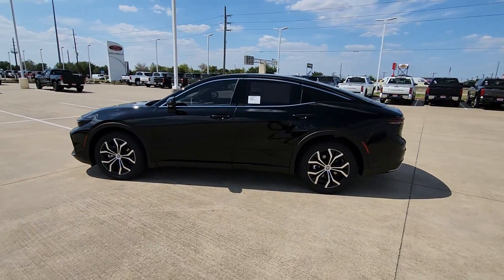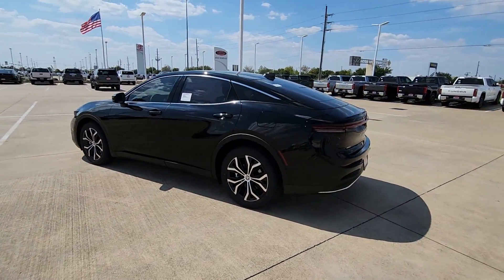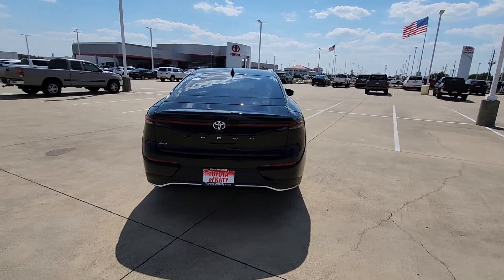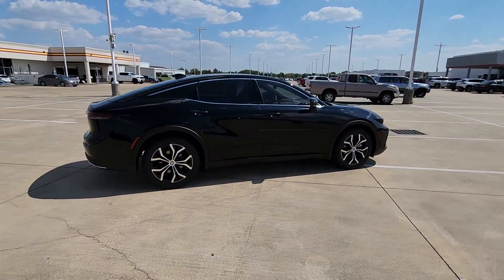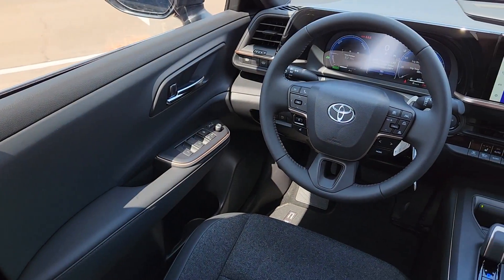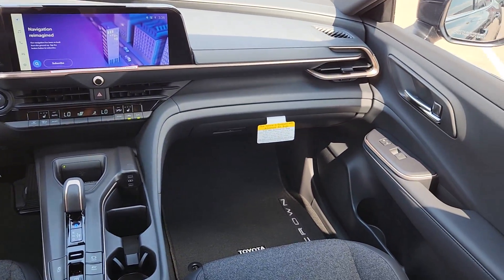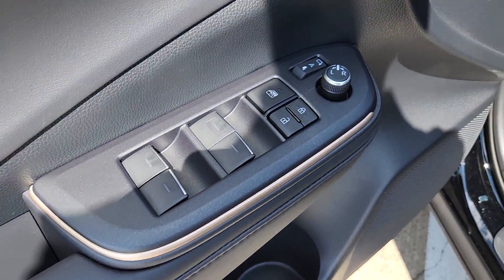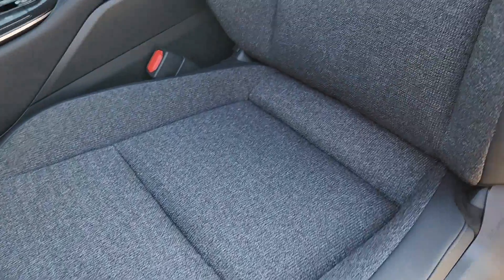2023 Toyota Crown Katy, Houston, Cinco Ranch, Sugarland, Jersey Village K40062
Black New 2023 Toyota Crown available in 21555 Katy Freeway, Katy, Texas at Toyota of Katy. Servicing the Katy, Houston, Cinco Ranch, Sugarland, Jersey Village, TX area.

Wheels: 19 x 7 Multi-Spoke Machined 2-Tone Alloy|8-way Adjustable Heated Front Seats|SofTex Seat Trim|Radio: Premium Audio w/Navigation|4-Wheel Disc Brakes|6 Speakers|Air Conditioning|Electronic Stability Control|Front Bucket Seats|Front Center Armrest|Leather Shift Knob|Tachometer|ABS brakes|Alloy wheels|Automatic temperature control|Brake assist|Bumpers: body-color|Delay-off headlights|Driver door bin|Driver vanity mirror|Dual front impact airbags|Dual front side impact airbags|Four wheel independent suspension|Front anti-roll bar|Front dual zone A/C|Front reading lights|Fully automatic headlights|Garage door transmitter: HomeLink|Heated door mirrors|Heated front seats|Illuminated entry|Knee airbag|Leather steering wheel|Low tire pressure warning|Occupant sensing airbag|Outside temperature display|Overhead airbag|Overhead console|Panic alarm|Passenger door bin|Passenger vanity mirror|Power door mirrors|Power driver seat|Power passenger seat|Power steering|Power windows|Radio data system|Rear anti-roll bar|Rear reading lights|Rear seat center armrest|Rear side impact airbag|Rear window defroster|Remote keyless entry|Security system|Speed control|Speed-sensing steering|Split folding rear seat|Steering wheel mounted audio controls|Telescoping steering wheel|Tilt steering wheel|Traction control|Trip computer|Turn signal indicator mirrors|Variably intermittent wipers|Front beverage holders|Auto-dimming Rear-View mirror|Compass|AM/FM radio: SiriusXM|Exterior Parking Camera Rear|Auto High-beam Headlights|Apple CarPlay/Android Auto|Navigation system: Dynamic Navigation (3-year trial)|Emergency communication system: Safety Connect (1-year trial)